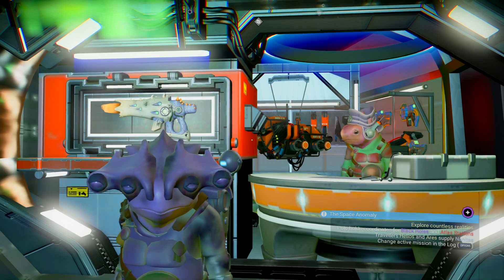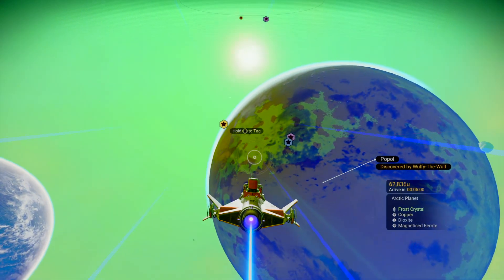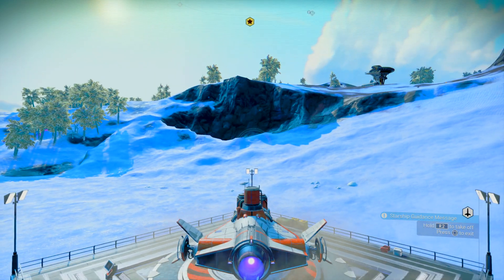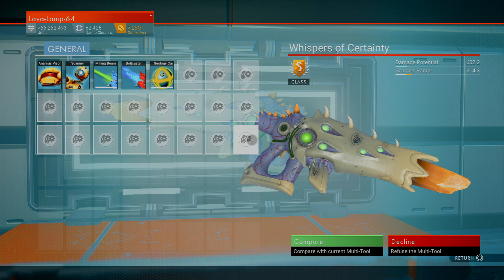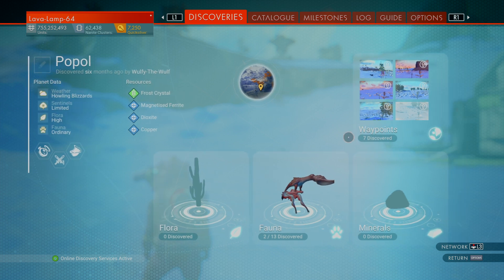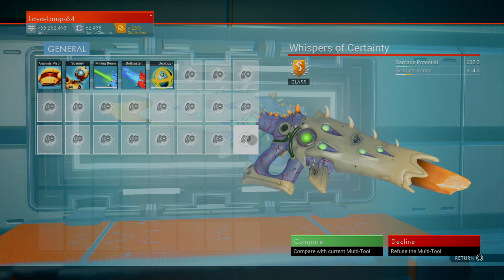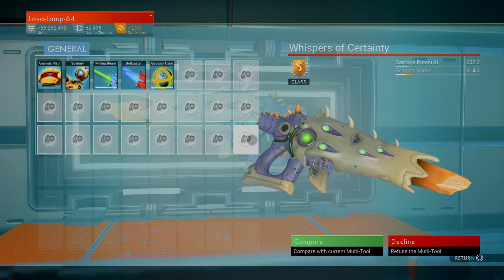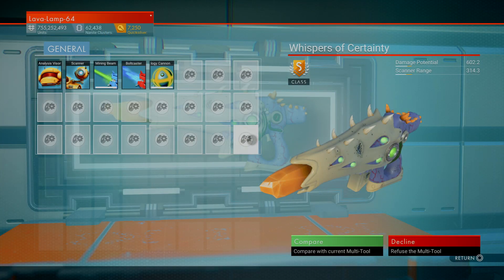No Man's Sky Beyond. Elkupolos. S class Alien MT. Orange Crystal S class Alien Multitool. lavalamp64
Elkupolos Galaxy is the 11th galaxy and it the location of this Awesome looking orange crystal S class Alien multitool that was found by Wulfy the Noob in October 2019 as an A class in the station cabinet. I always remembered this Alien and when I remembered I had a save in Elkupolos I contacted Wulfy and offered to find the S class Alien MT for her.